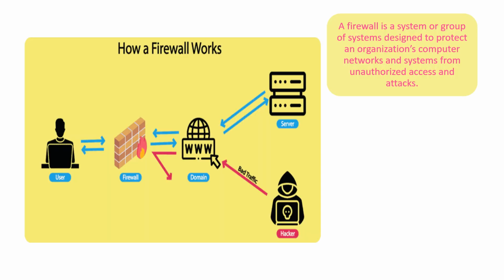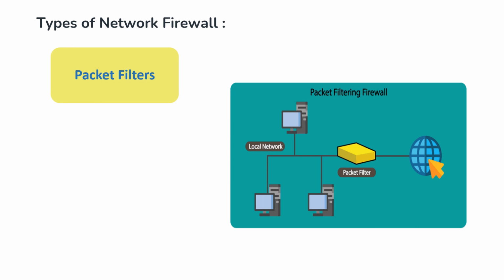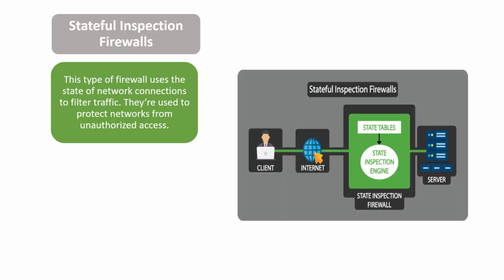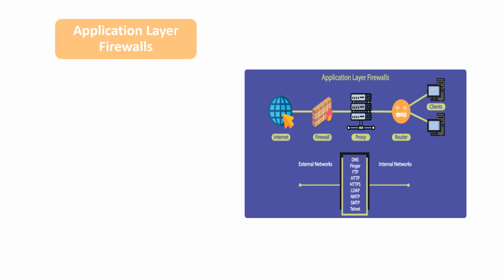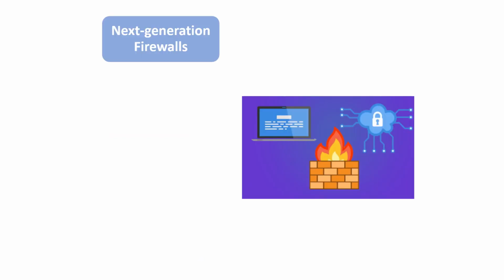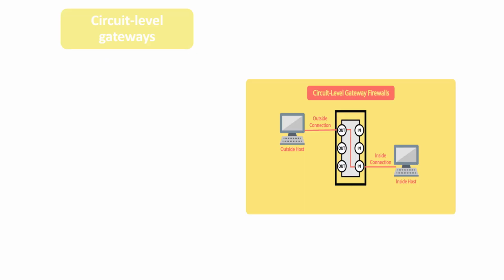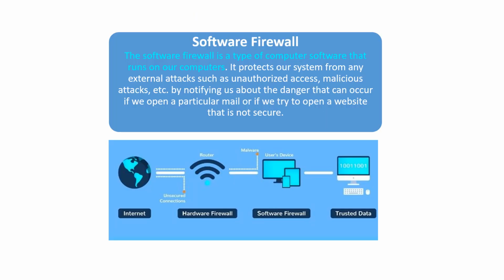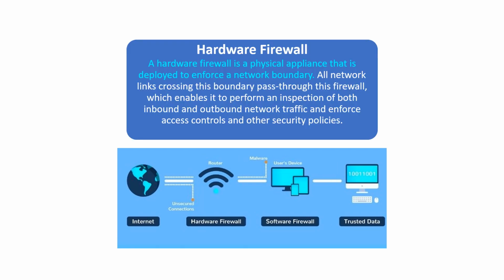Types of Firewalls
How a Firewall works?
Packet-filtering Firewalls
Circuit-level Gateways
Application-level Gateways (Proxy Firewalls)
Stateful Inspection Firewalls
Next-generation Firewalls (NGFW)
Network Address Translation (NAT) Firewalls
Cloud Firewalls
software firewall
hardware firewall